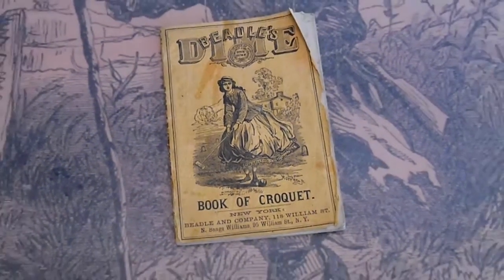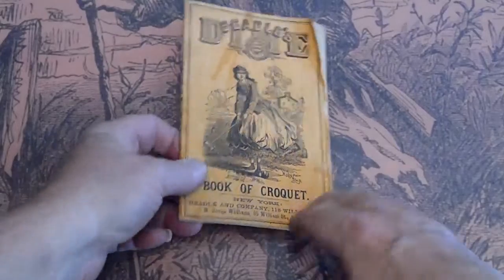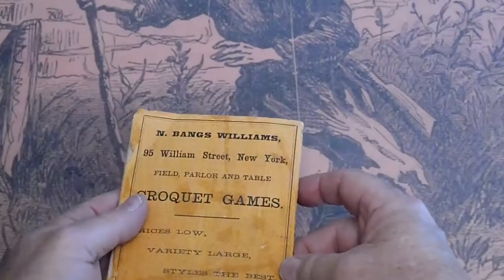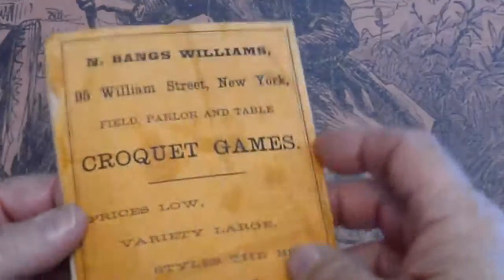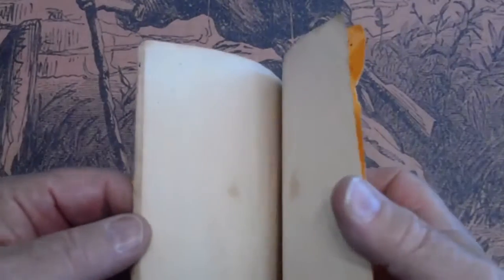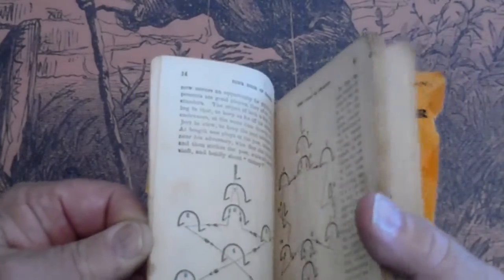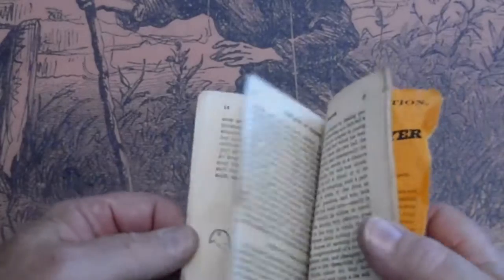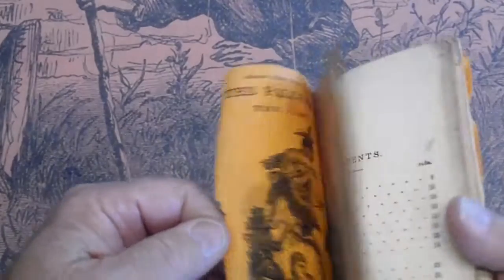1866 BEADLE'S DIME BOOK OF CROQUET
BEADLE'S DIME BOOK OF CROQUET
Any questions or further want lists please call the number or email the address above. These will be listed on eBay at DIMENOVELHUNTER